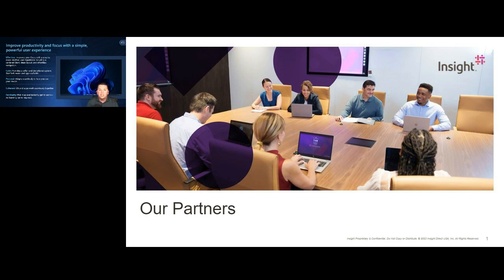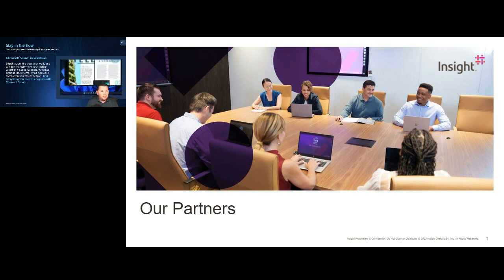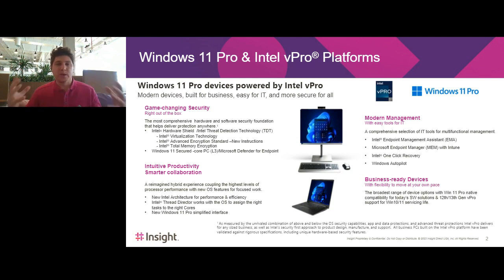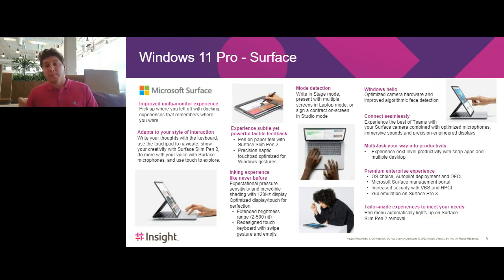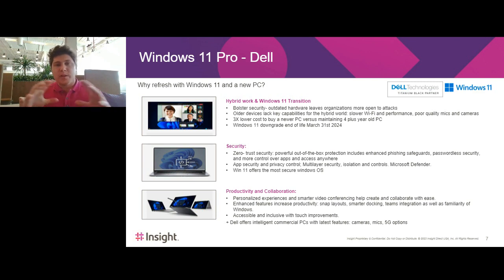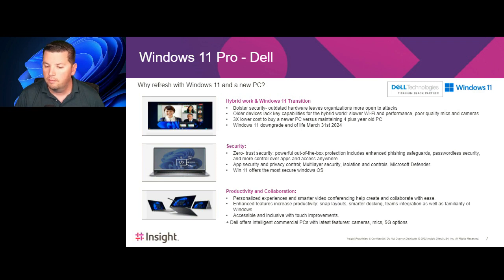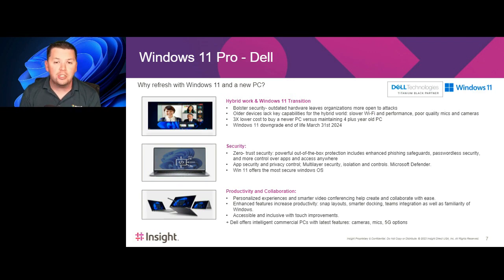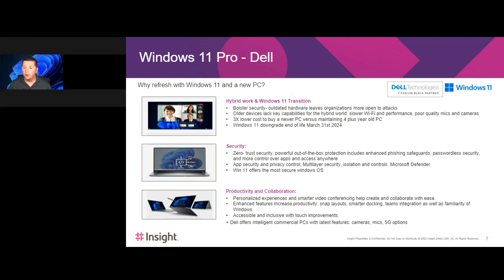What’s New in Windows 11 Episode 3 Productivity & Collaboration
Connection is critical to how we work today and it’s important to have the right devices and operating systems to support your productivity and collaboration. The updated features of Windows® 11 ensure you stay focused, productive and collaborative with smart video conferencing, a simplified interface and powerful integrations.

In this on-demand webinar, our speakers review the most accessible Windows features designed to improve productivity and collaboration.

In case you missed any of our previous episodes, be sure to check out:

Episode 2 — Deployment and Manageability now available on demand.